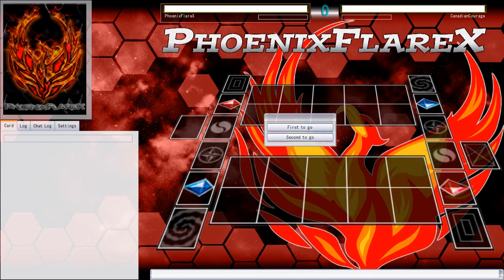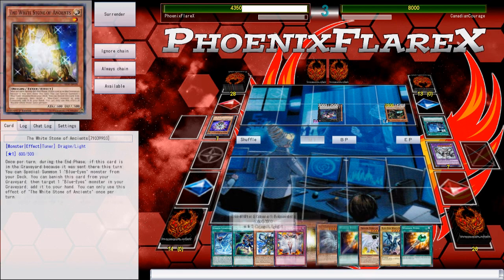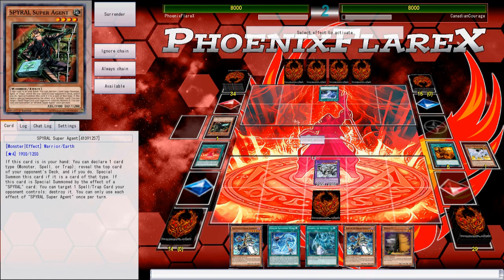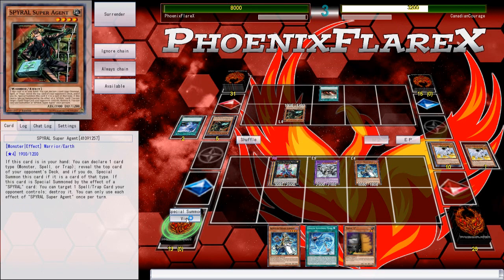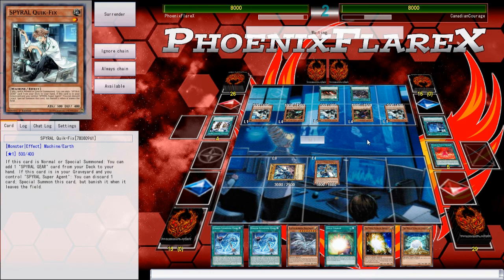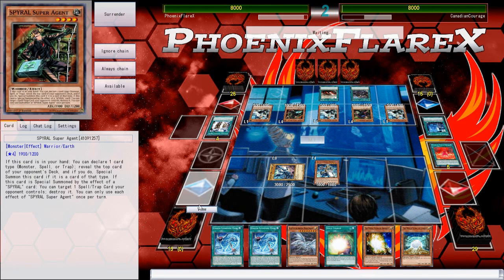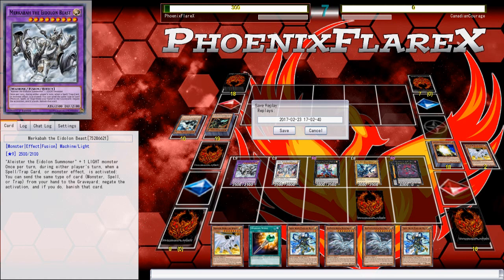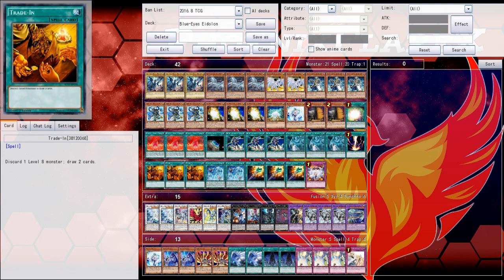Blue-Eyes Invoked(Eidolon) vs. SPYRAL Kaiju (YGOpro Duels) Miracle Fusion is Pretty Good I Hear :)